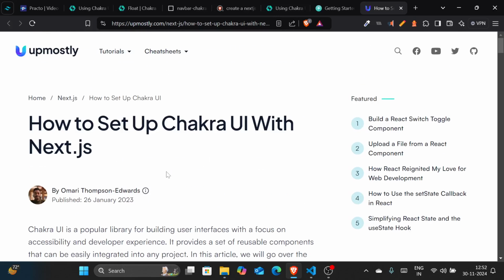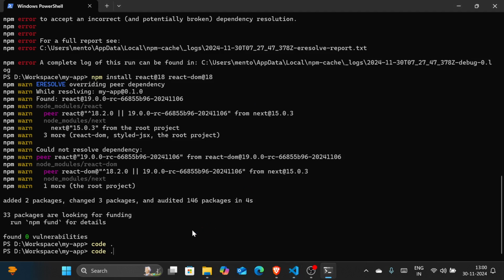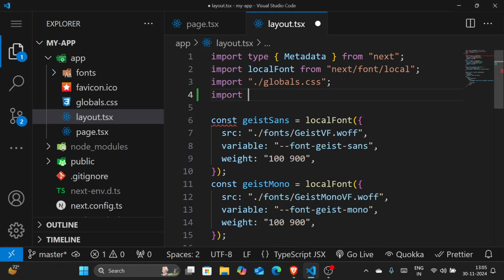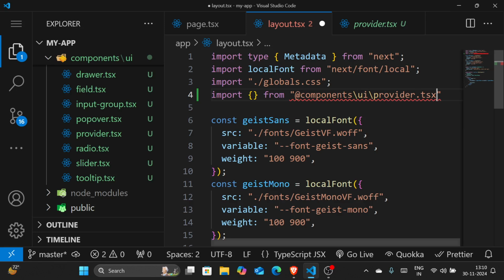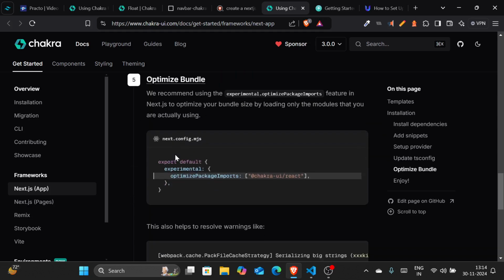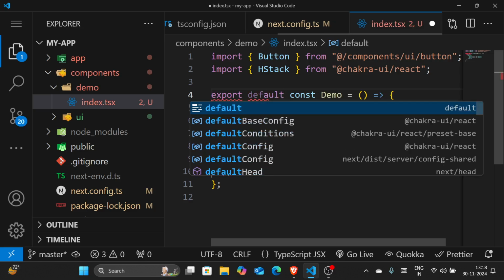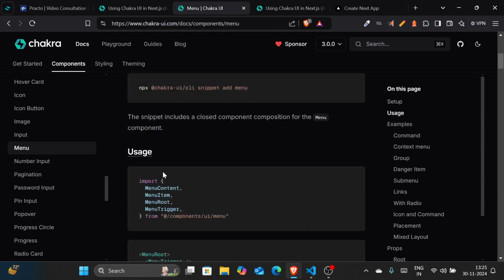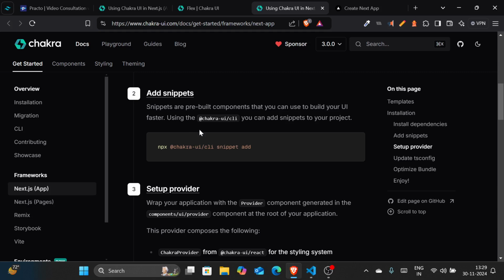How to Setup Nextjs Project with Chakra UI